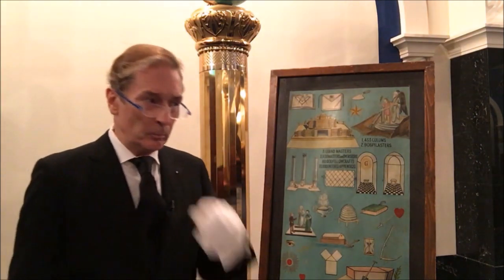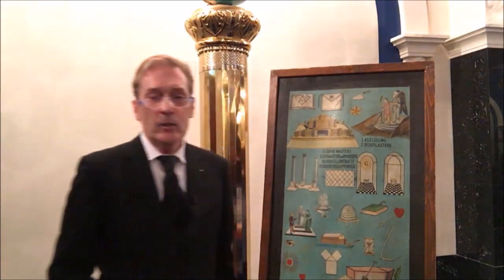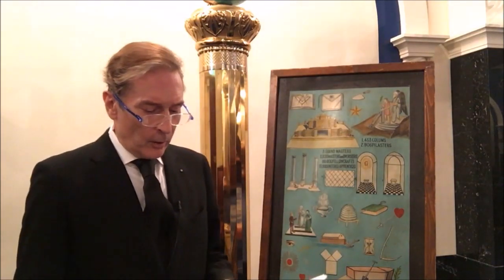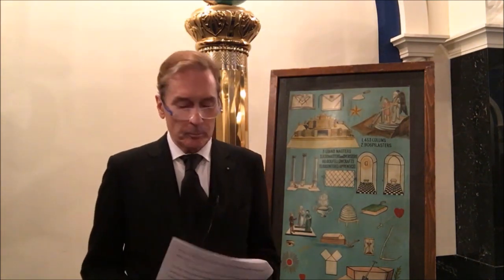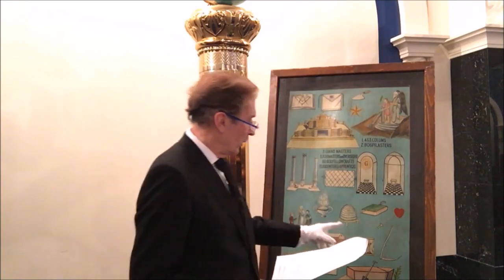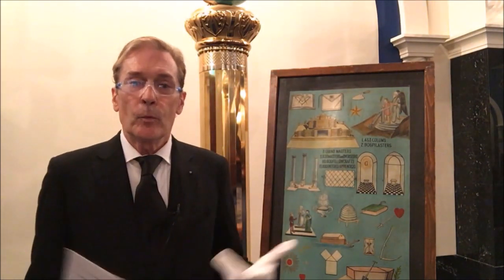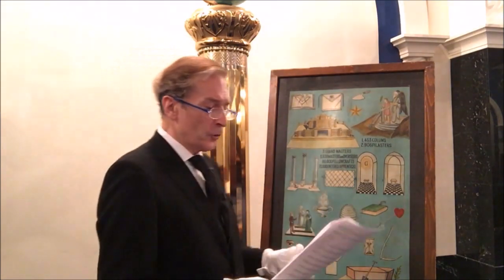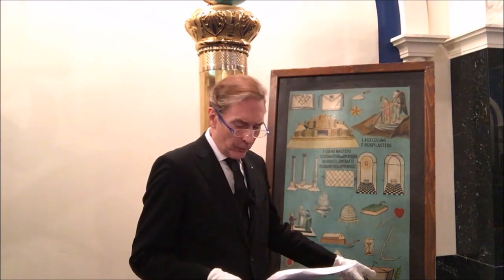The Hidden story in the Third Degree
How the lecture of the Third Degree tells the story of the ousting of Catholicism from England by the German King George I of Britain, and how the Revival of Freemasonry fulfilled the dream of Sir Francis Bacon as depicted in "The New Atlantis."